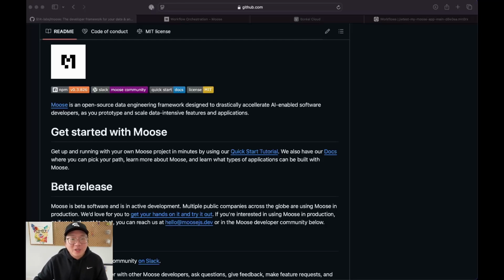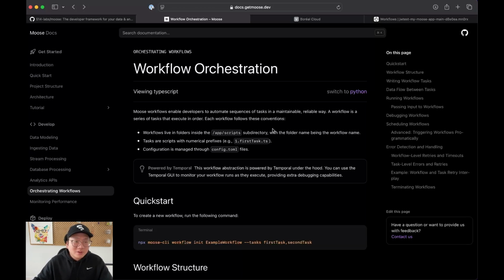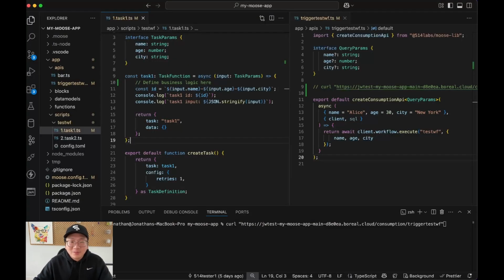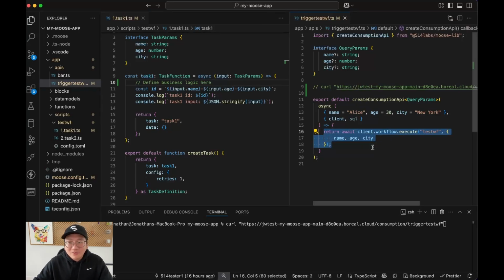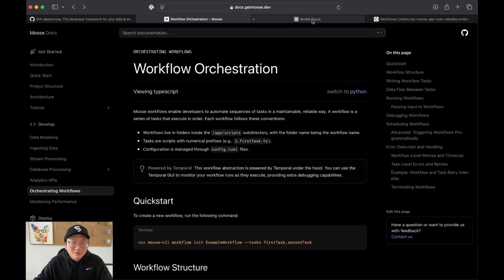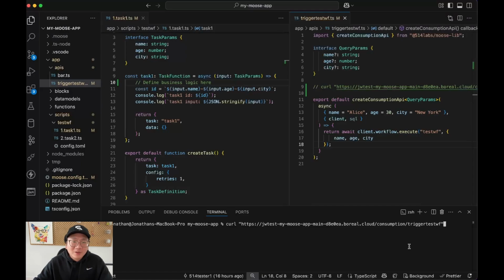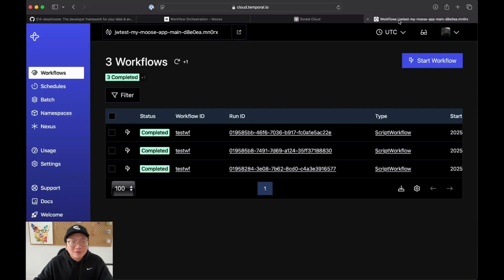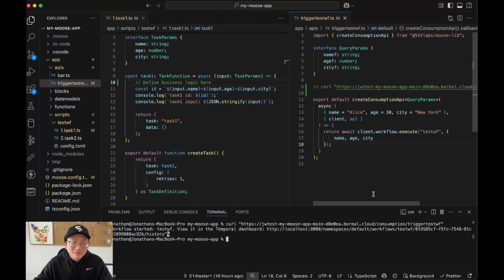Running Moose Workflows in Production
In this video, Jonathan from 514 introduces Workflows in Moose, now available in production! 🚀

What You’ll Learn:

✅ How Workflows let you define and execute tasks using TypeScript and Python in Moose.
✅ How to automate complex data processing with seamless task orchestration.
✅ Where to find the latest documentation and best practices.

Jonathan gives a quick recap of Workflows, explaining how they help developers structure business logic and process data efficiently. If you’re building event-driven architectures or need scalable data automation, this feature is for you!

Key Takeaways:

📌 Code in TypeScript & Python – Define business logic effortlessly.
📌 Production-Ready – Workflows are now available for real-world use.
📌 Seamless Task Execution – Automate your data pipelines with ease.